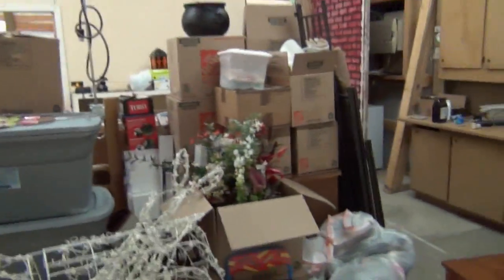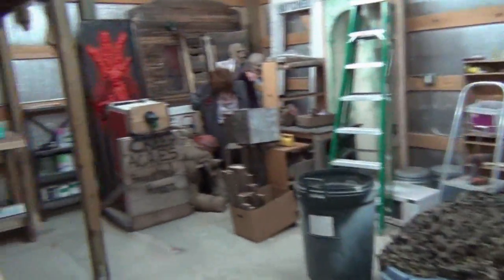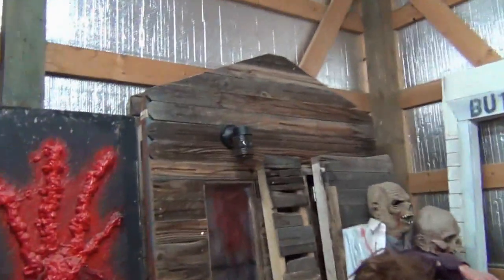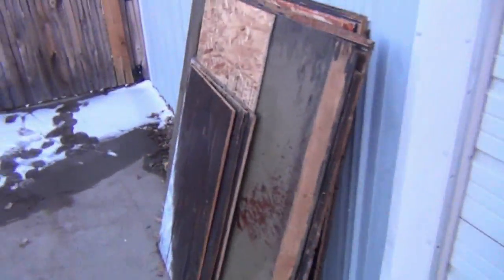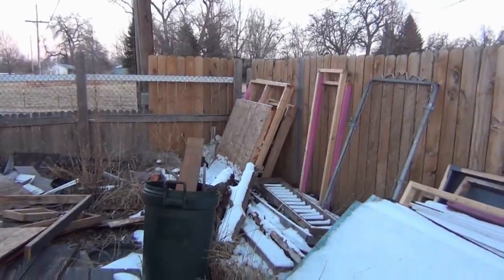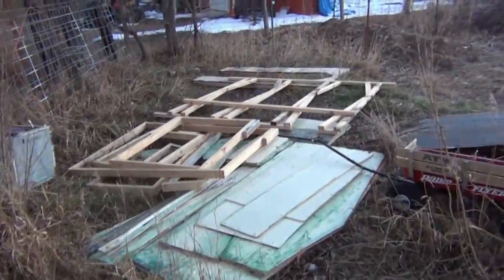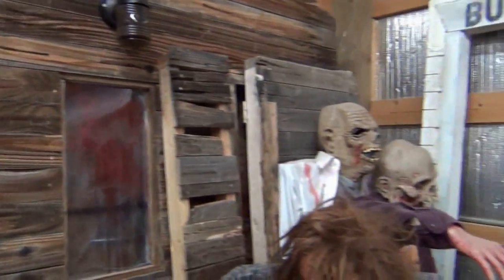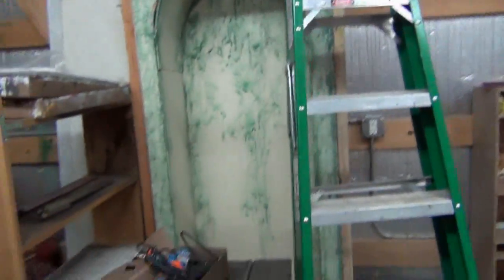Quick Haunt-Related Update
I talk haunt for the first time in months! Nothing much, but I hope you guys enjoy. :)